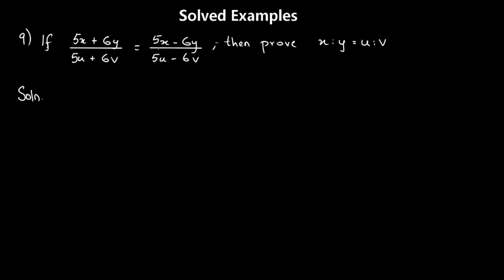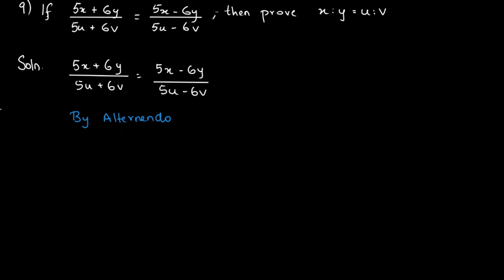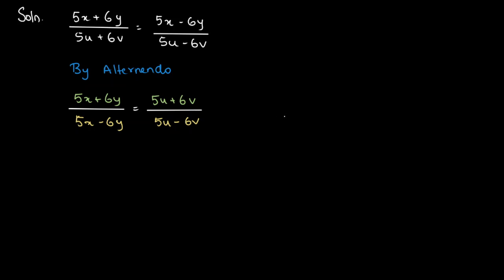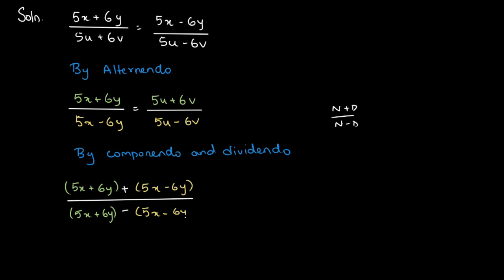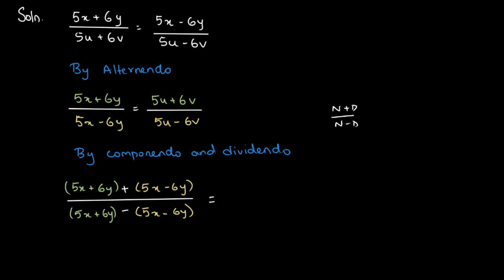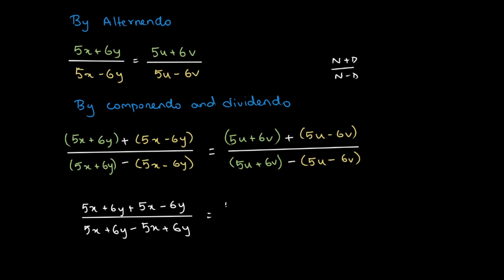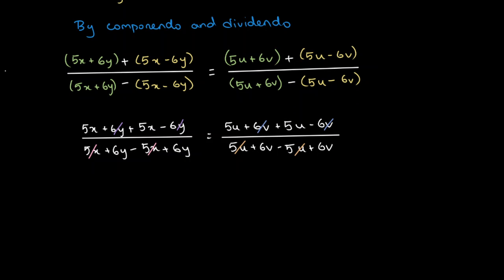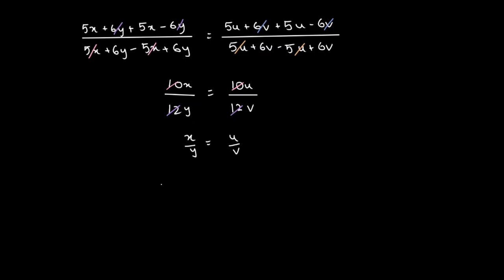ICSE Class 10 | Proportion - Lecture 12 | Solved Example 9 : Alternendo, Componendo-Dividendo